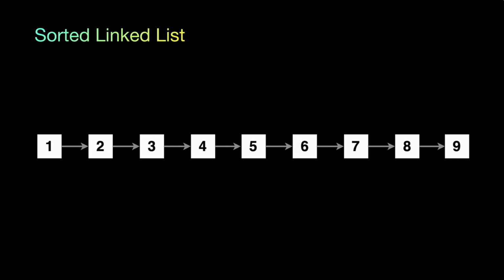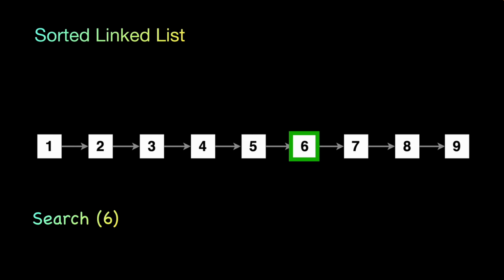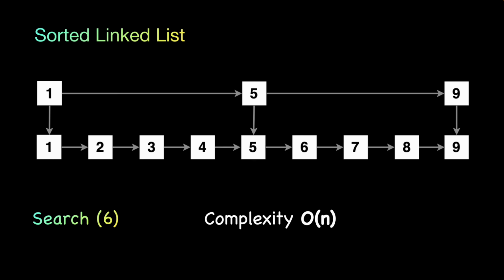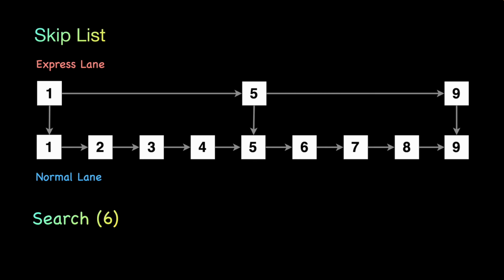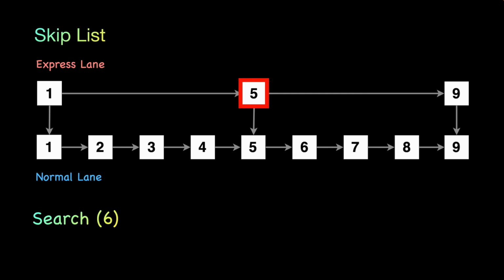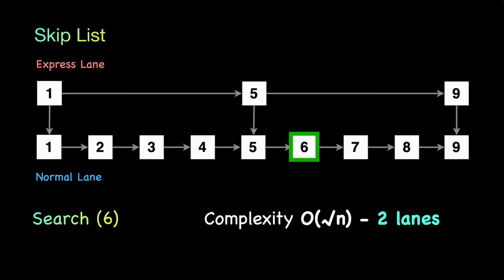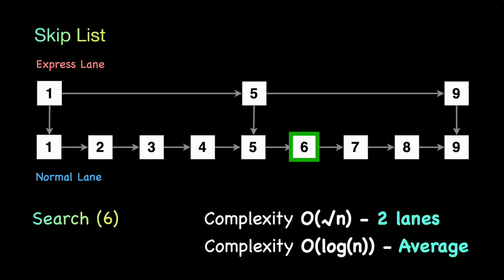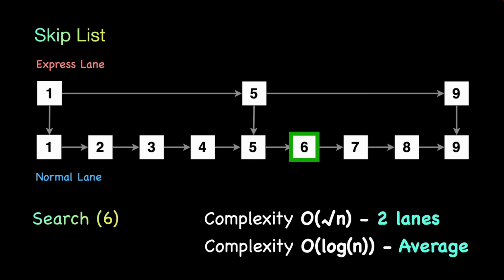Skip List Explained | Advanced Data Structure | What is Skip List Data Structure | Coding Interview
In this video, we will talk about an advanced data structure called Skip List. It is a very useful data structure and often interview questions revolve application of Skip List. A must know.

Our channel is about Software and Technical discussions and topics. We cover lots of cool stuff such as System Design, Cloud Computing, Data Structures, Algorithms, Trending Technical Topics, Interview Preparation Tips and much more.